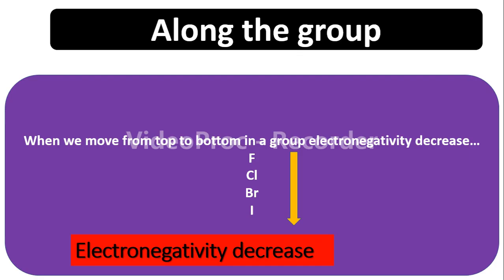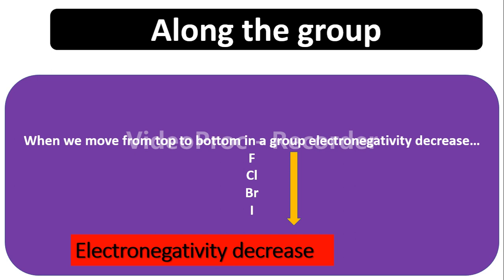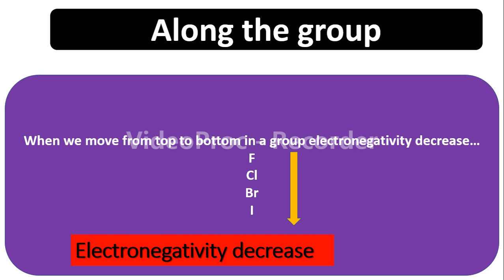General Trend Of Electronegativity along the Period And Group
"Electronegativity Trend in a very Simple And Easiest Way" Along the Group And Along The Period.